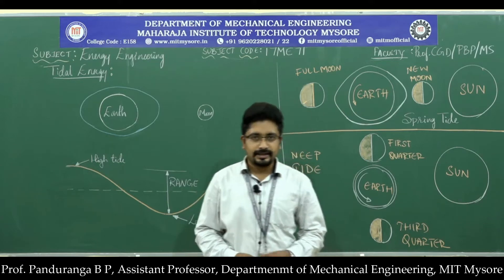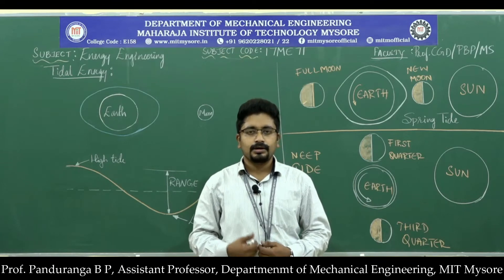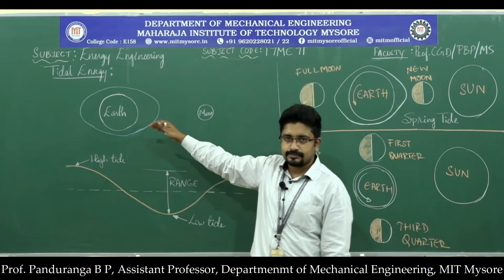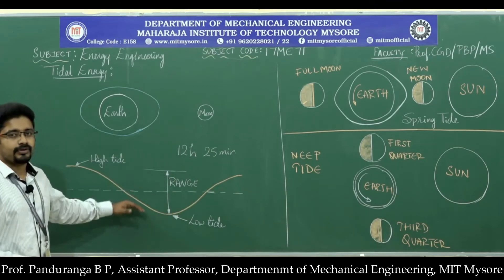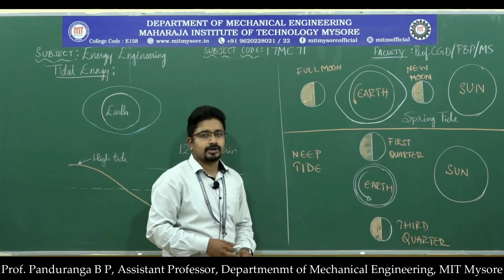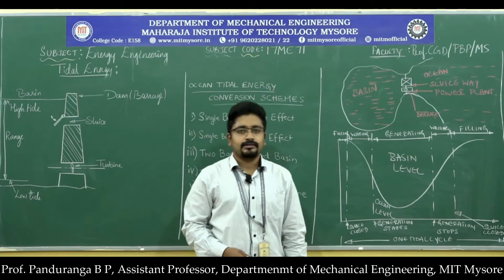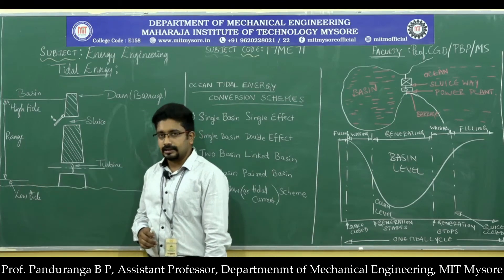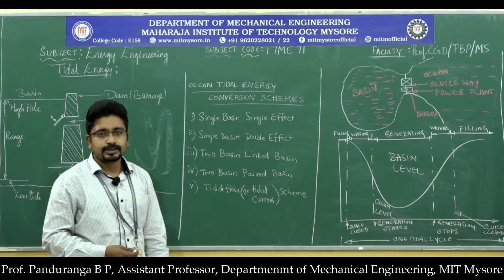7 EE 17ME71 M4 4 PBP